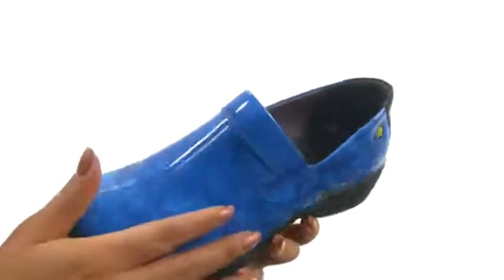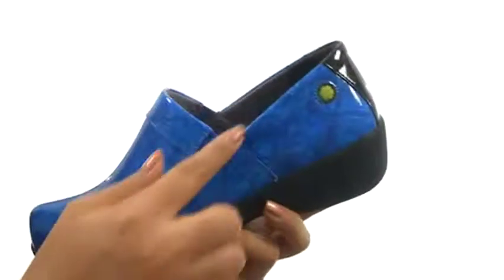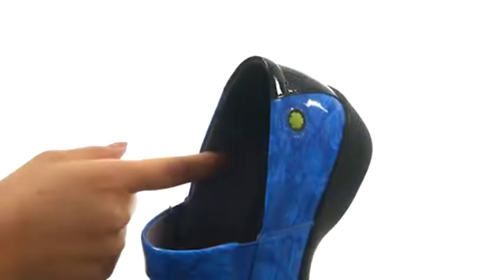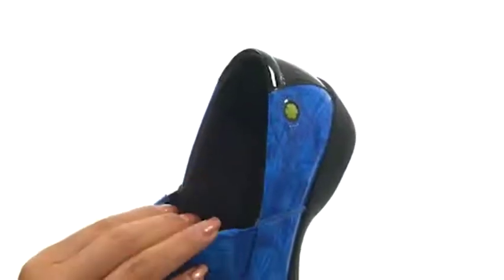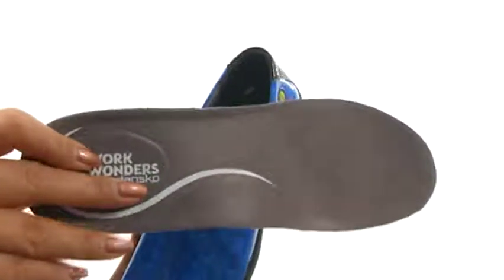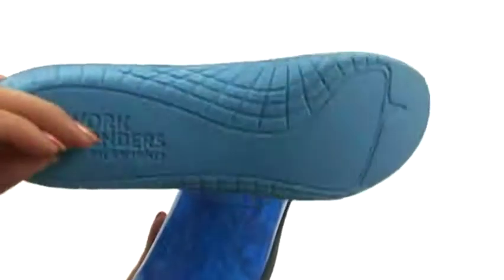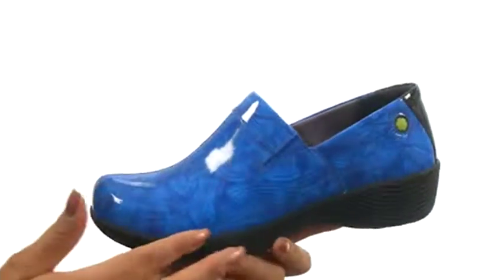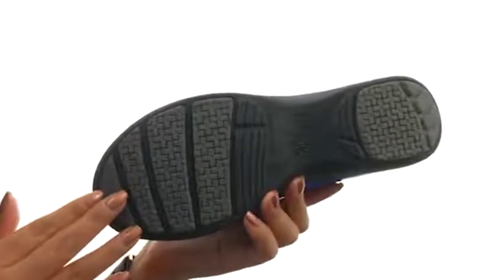Giày Work Wonders by Dansko Coral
Giày bấm mua ngay tại hợp sự thoải mái với một cái nhìn làm việc bình thường chưa bao giờ được dễ dàng như vậy. Hãy sẵn sàng cho lời khen ngợi trong Coral! Các loại mũ da bền và dễ làm sạch với ngón chân tròn. Phong cách trượt dễ dàng với lớp lót goring.Breathable kép, lớp lót chống ẩm được xử lý bằng Aegis Microbe Shield® và Cleansport NXT®, mang lại mùi không mùi.